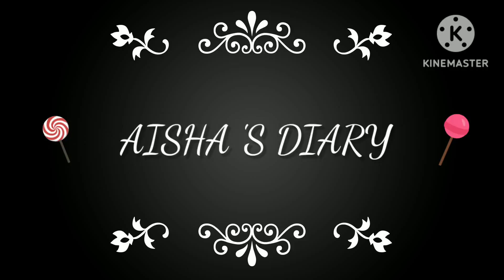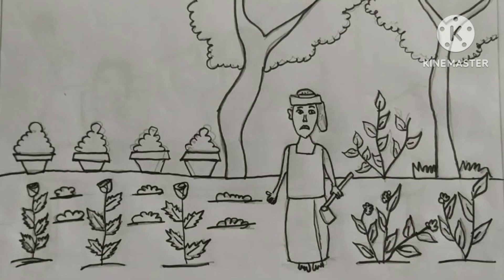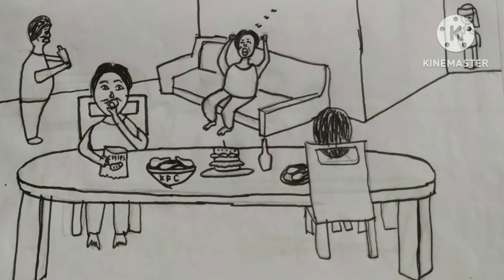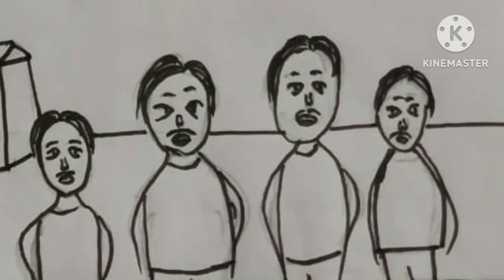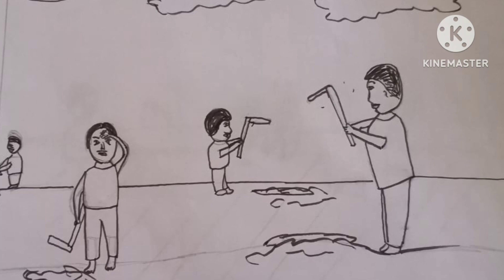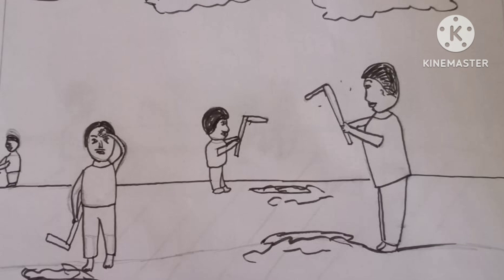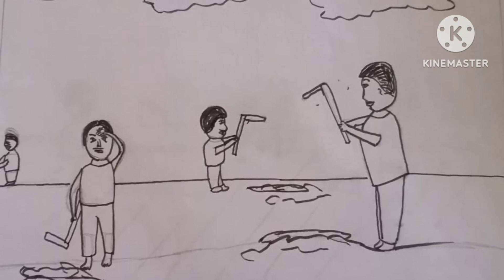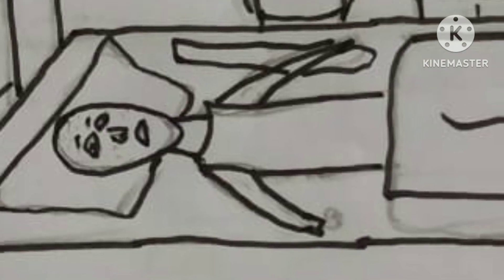kids story in english /good story for kids / ep 1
kids story /moral story